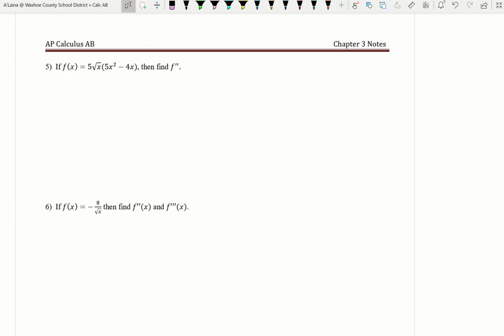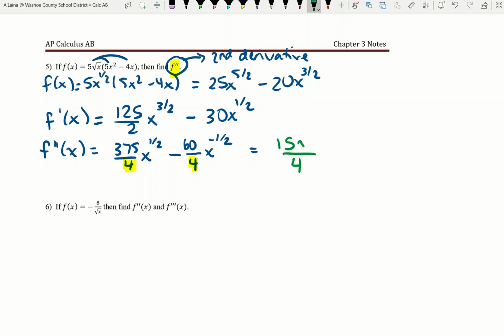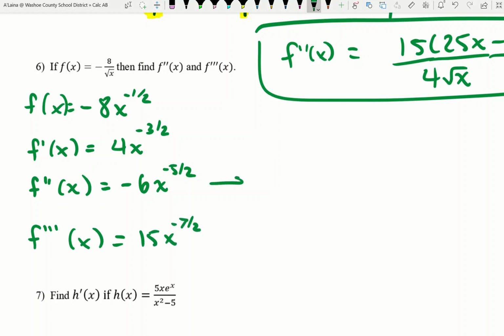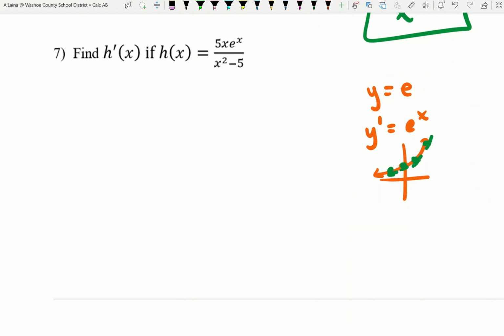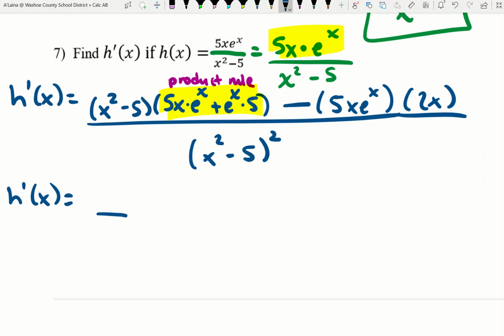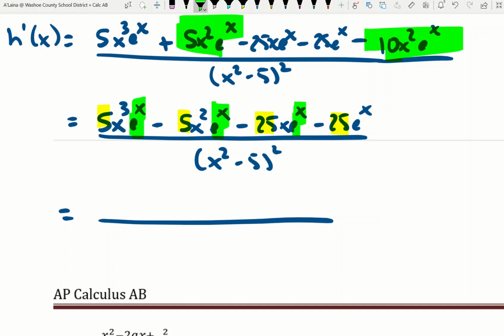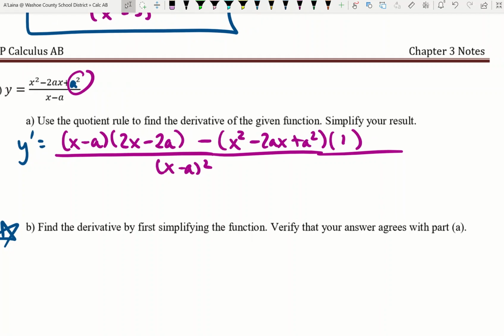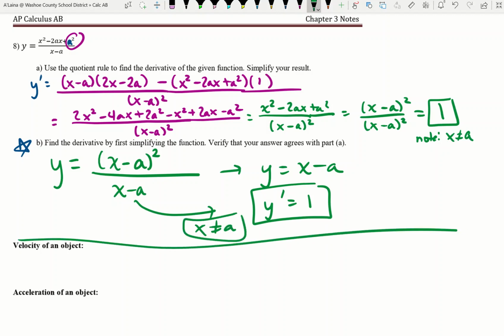Calc 3 4 Part 3